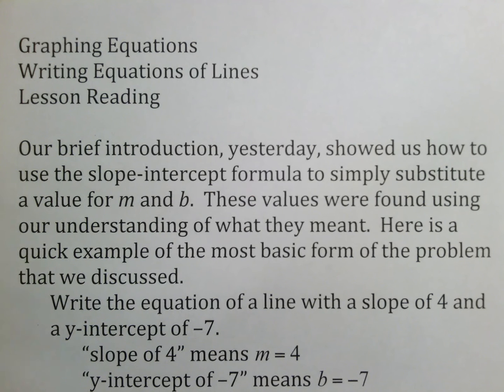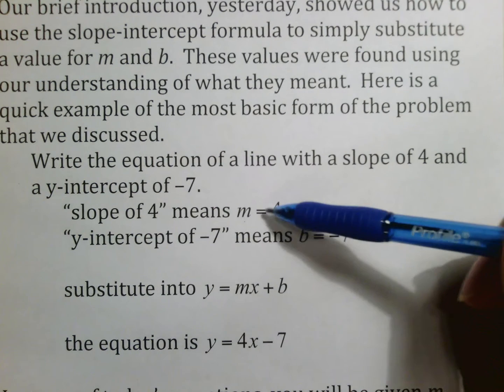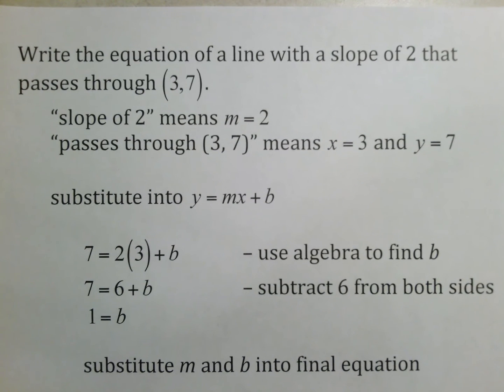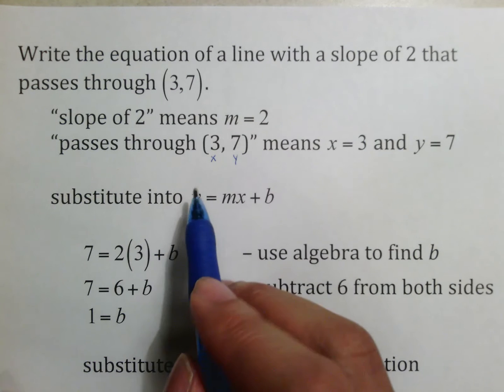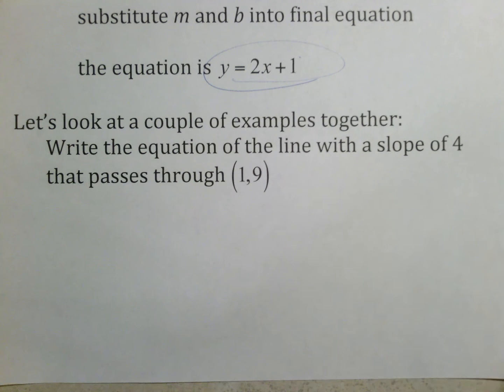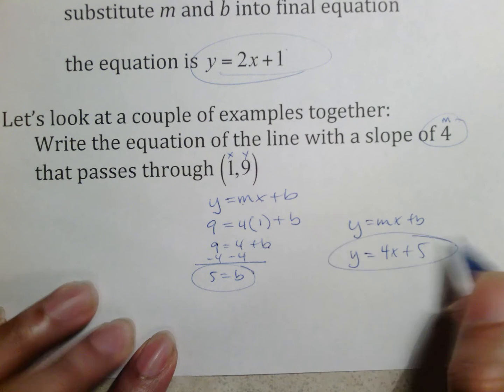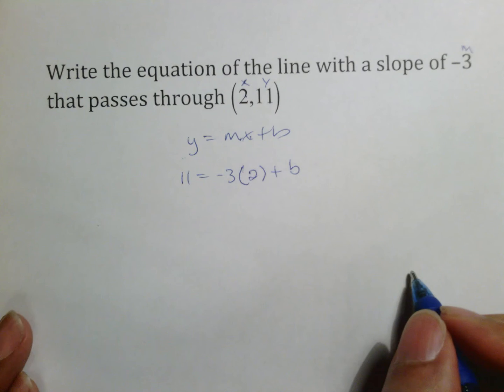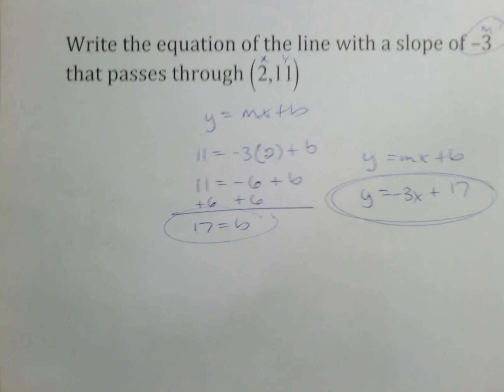SSHSMATH - Ch 5 Sect 3 Day 5